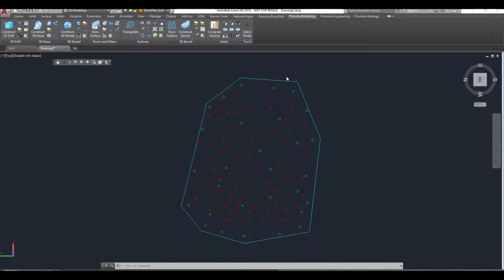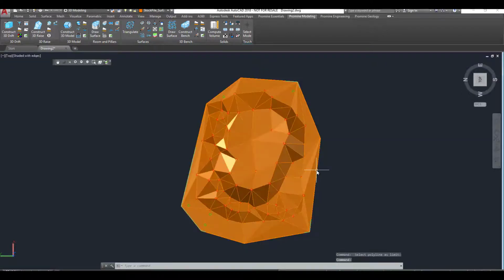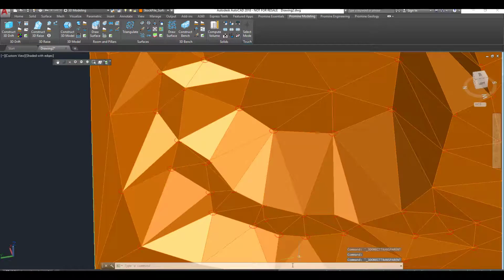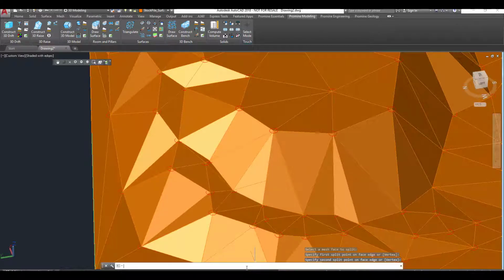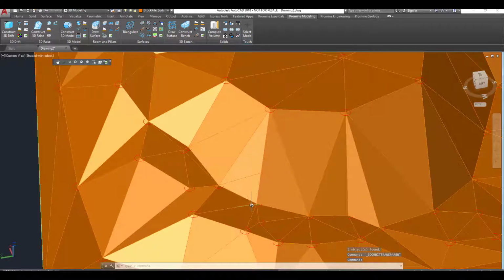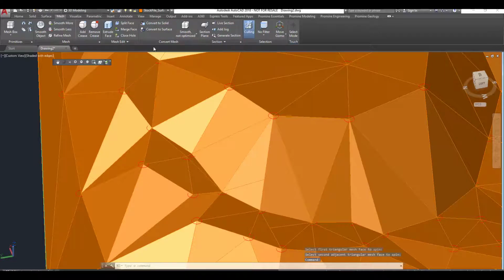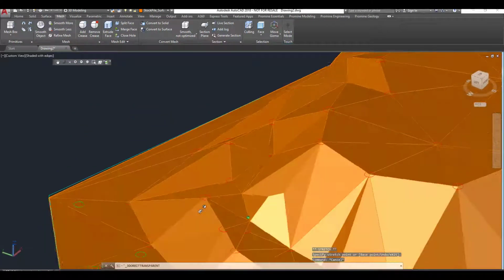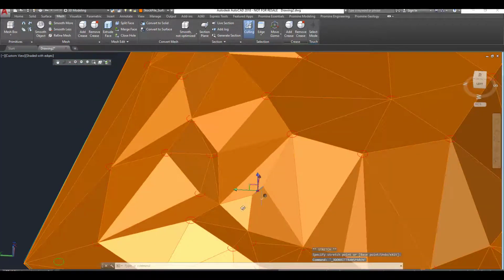Promine AutoCAD Tip of the Week: 3 Helpful Mesh Commands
These three commands will allow you to further modify and perfect your mesh model according to your needs in very detailed places.